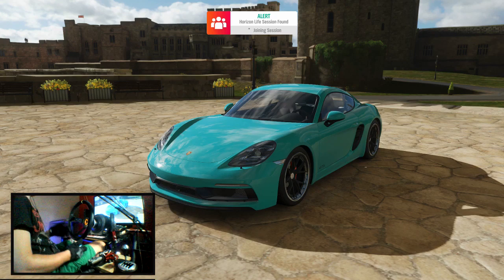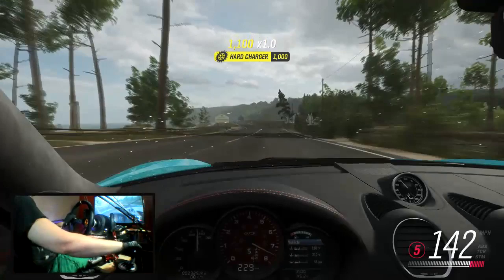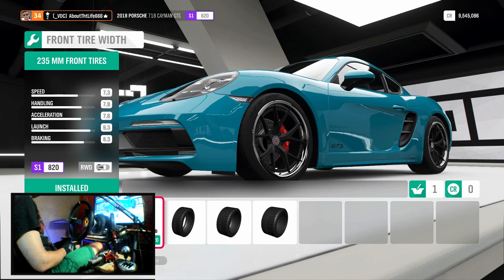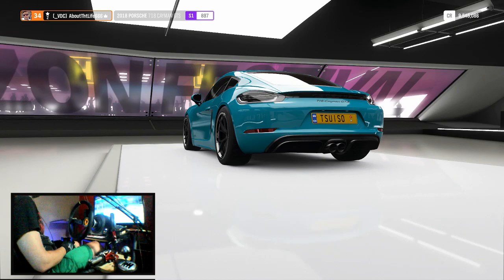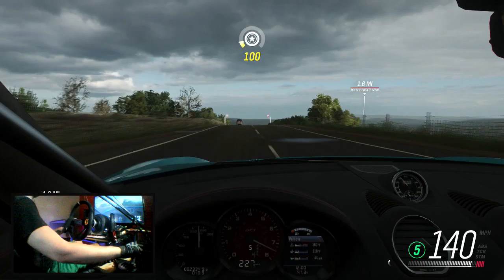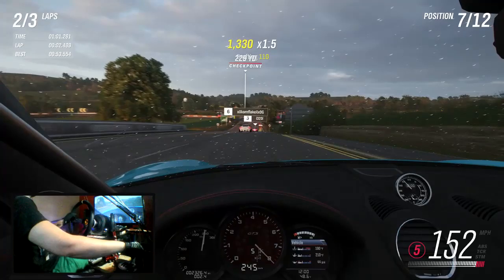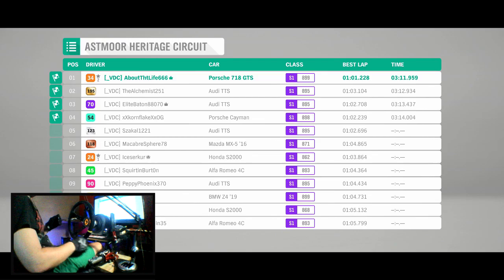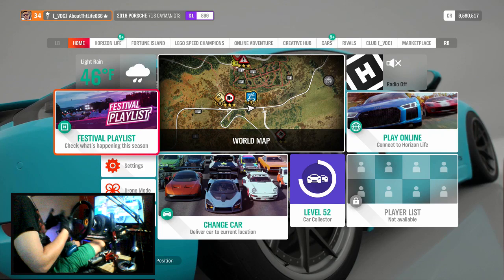Forza Horizon 4 New 2018 Porsche Cayman 718 GTS wheel cam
Welcome back guys, we're going to be checking out the new 2018 Porsche Cayman 718 GTS in todays video. This car is new to Forza Horizon 4 for the spring event See Ya Later Alligator. It's a fairly easy car to get and I highly recommend you guys grab this one while there's time left here in spring. As always we'll be playing on my Thrustmaster sim rig, full specs below.

Tunes are shared on my creative hub for all vehicles used in my videos if you're interested in giving them a try.

Add me on xbox live if you need any help with challenges, to join in races or future videos @ AboutThtLife666

If you want to donate and help me keep making these videos you can do so

My Rig

Custom Handbrake Mod
Heel Toe Mod & Pedal Spring Mod From Ricmotech
Hub Adapter from Ricmotech
3" Deep Dish 350mm Suede Wheel
Reinforced amazon sim chassis